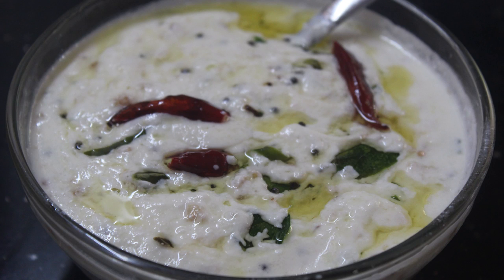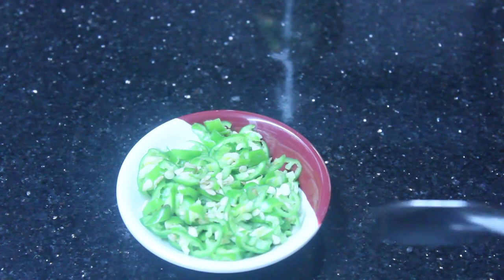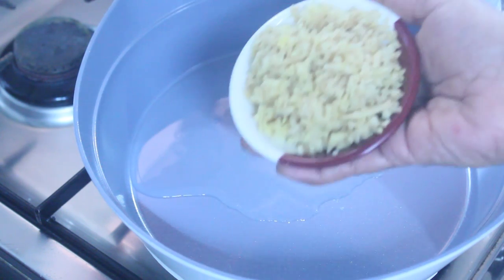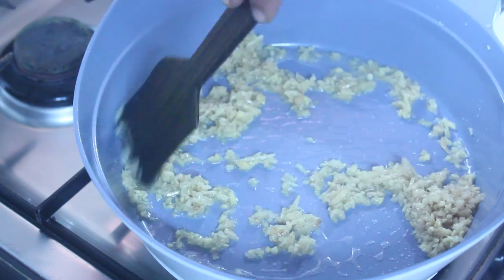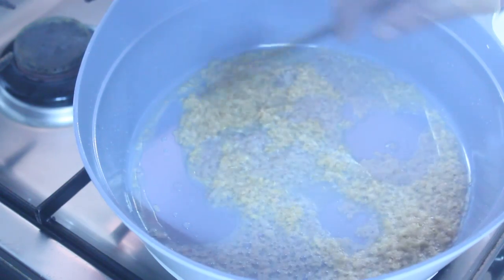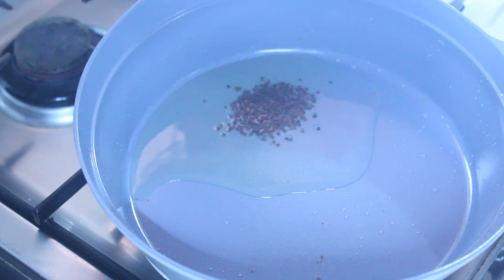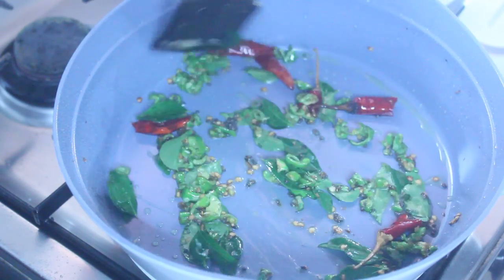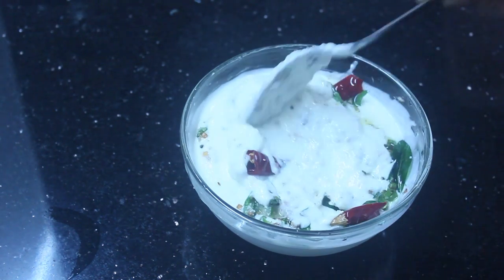Sadhya Special INCHI PACHADI // ഇഞ്ചി പച്ചടി // INCHI THAIRU. Pachadi recipe,